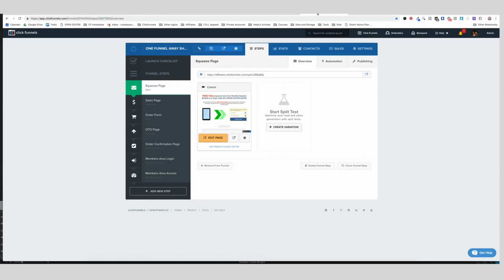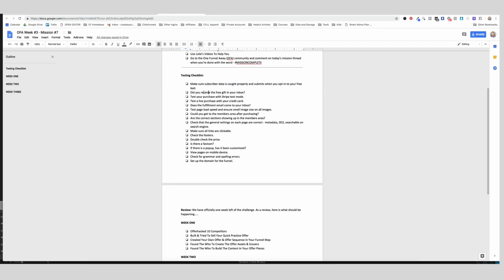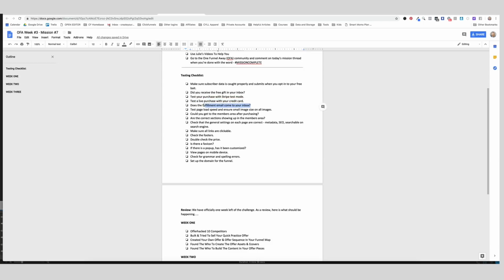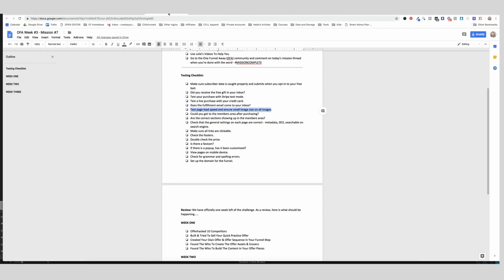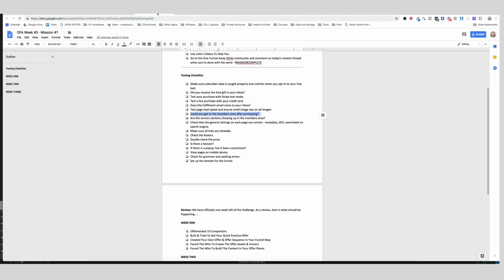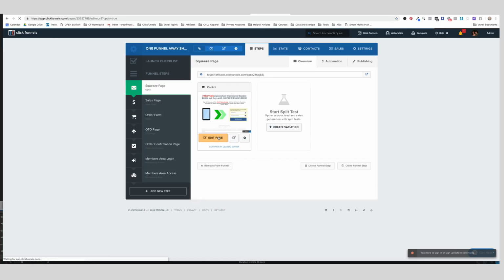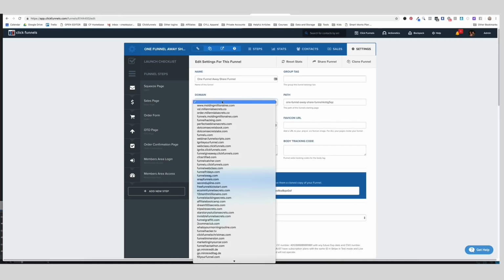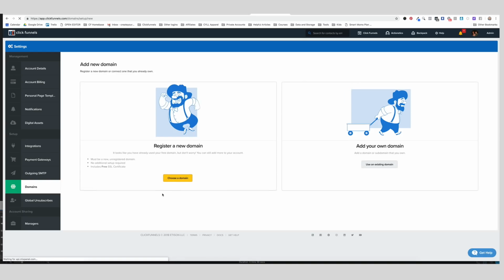OFA Challenge - Julie Week #3 Mission #7